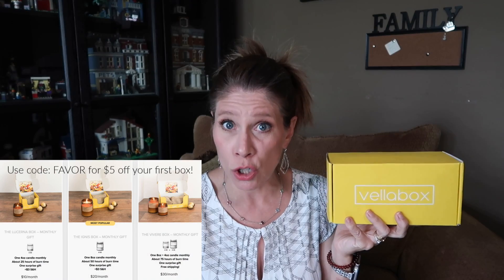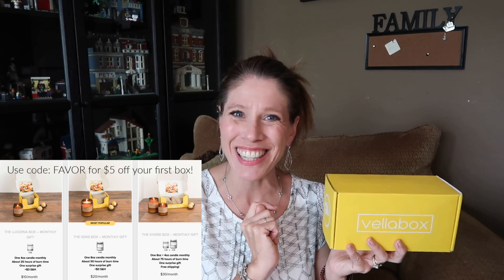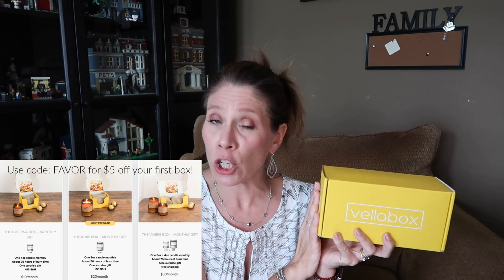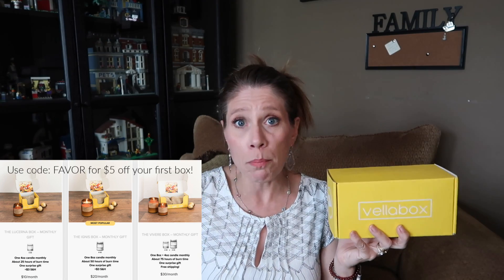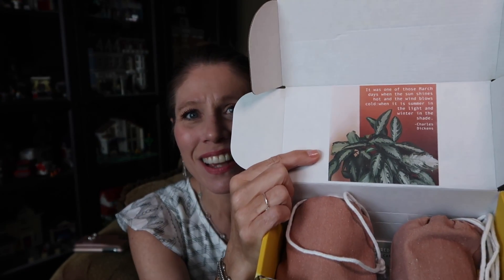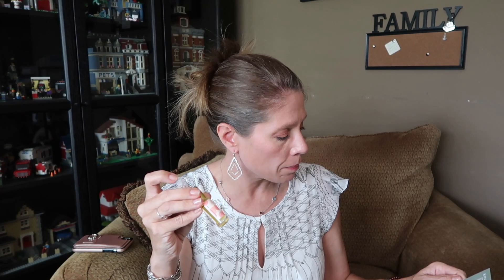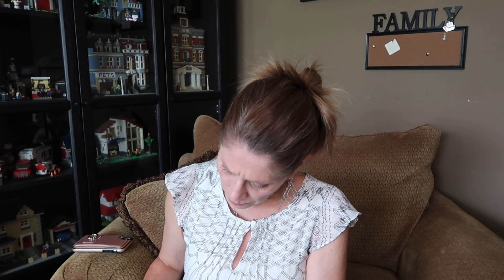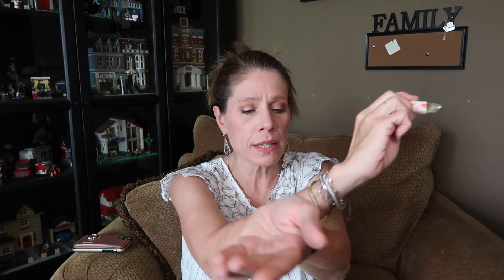Vellabox March 2020 | Artisan Candle Subscription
Click “Show More” to see the list of Products or People mentioned in this video!

Lucerna ($10/month): 1 4oz candle & special gift, about 25 hr burn time
Ignis ($20/month): 1 8oz candle & special gift, about 50 hr burn time
Vivere ($30/month): 1 4oz and 1 8oz candle & special gift, about 75 hr burn time

Gold Bracelet
Silver Bracelet

What I am wearing:
Eyes:
Charlotte Tilbury Pillow Talk
By Terry Hyaluronic powder
CT Color corrector
CT Magic Away concealer

Face:
Daily Foundation OR
Daily Foundation
IN THIS VIDEO I AM WEARING: LimeLife Foundation & Concealer
Port Day foundation

My Cameras
GoPro Hero 7 Black
Osmo Action
Canon G7X mark
Osmo Pocket

22720 Morton Ranch Rd Ste 160